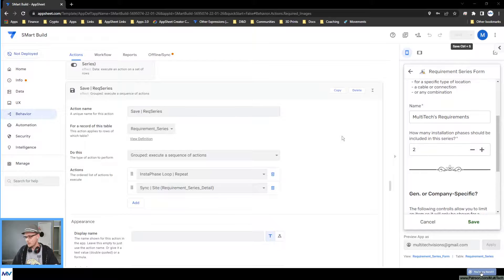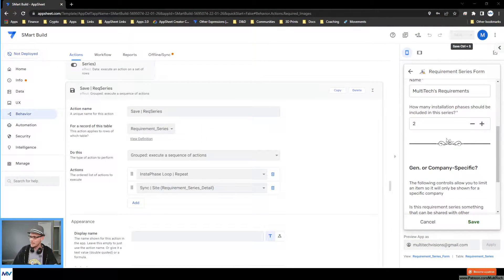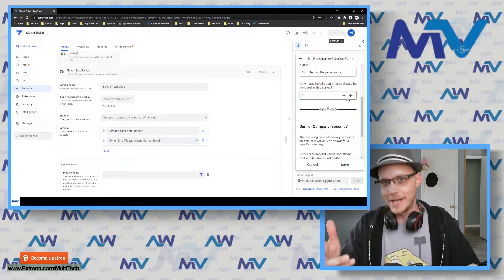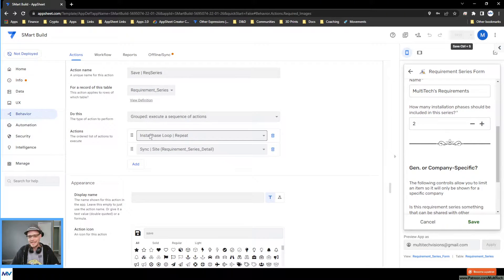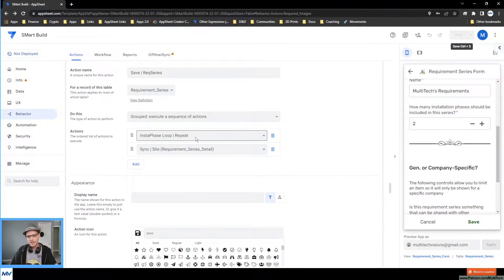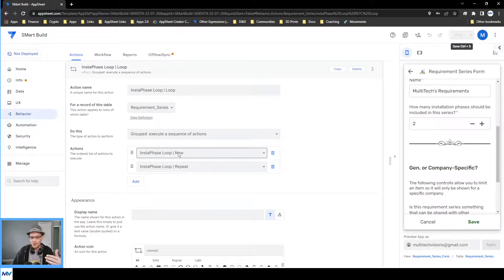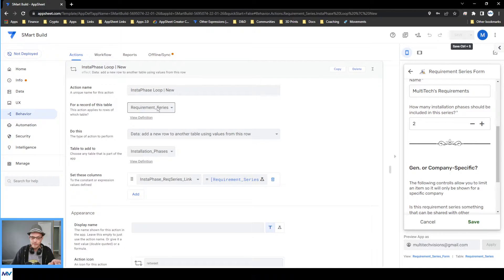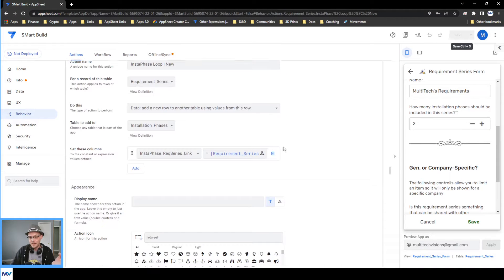How to add X number of child records to a table | AppSheet Community Answers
- If you need to create X number of child records when you save the parent, you can use "Looping with Actions" so loop through the record creation process - allowing you to create any number of child records that you need.

0:00 - Intro
0:34 - Parent (Save Event) Action
1:49 - "Looping with Actions" is the solution
2:49 - Child-Creation Action
3:22 - Loop stopping condition formula
4:50 - Ending